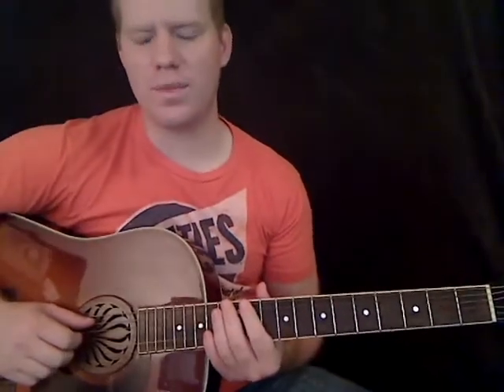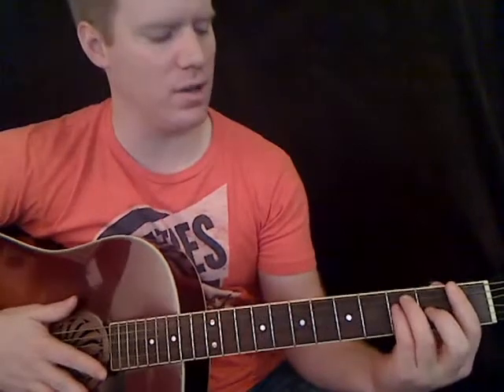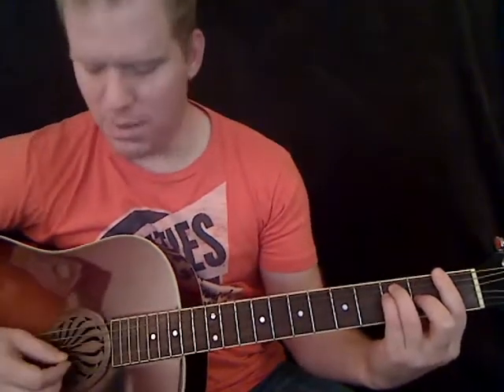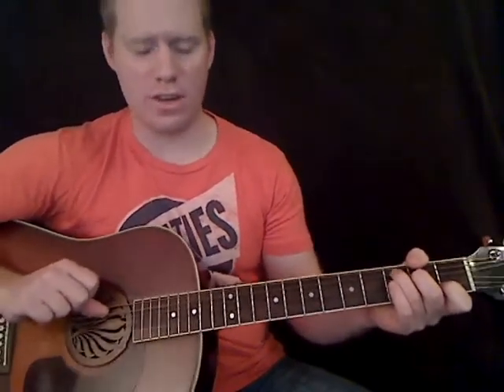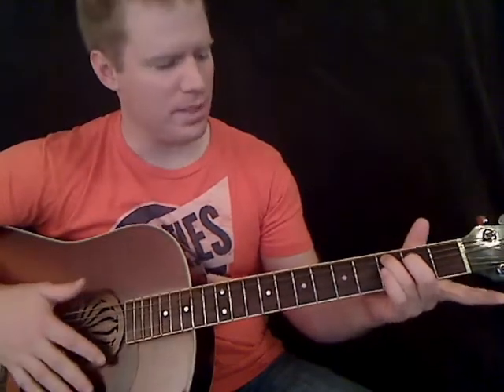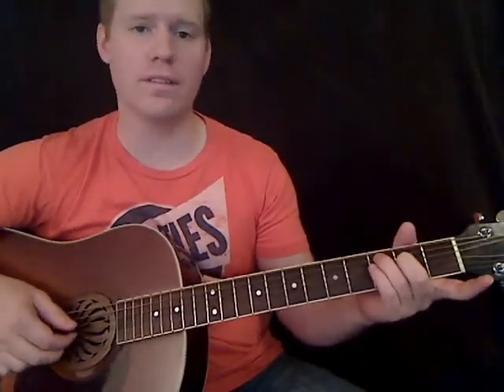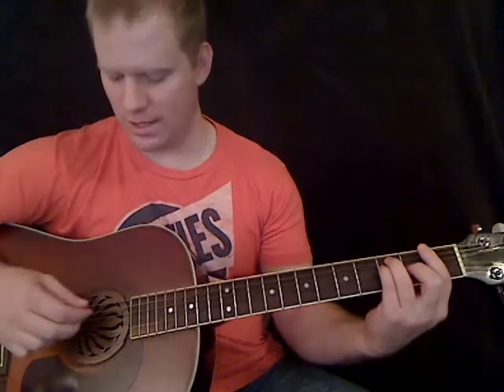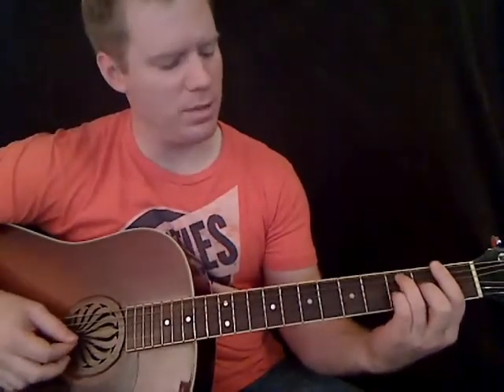John Lennon - Imagine - GUITAR LESSON Part 1